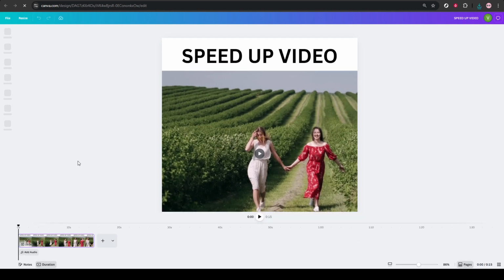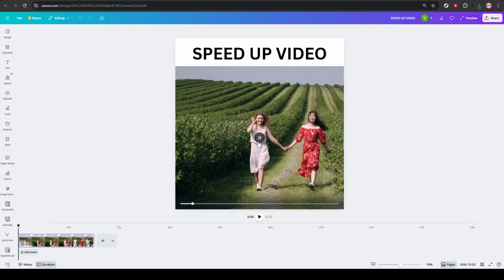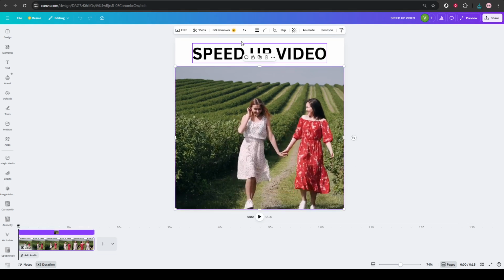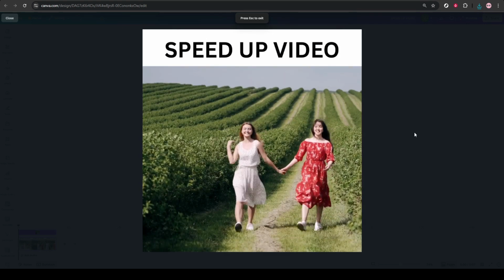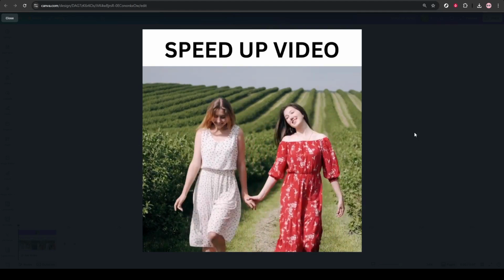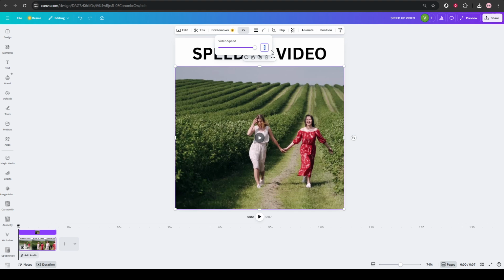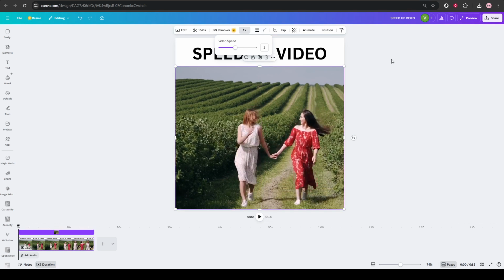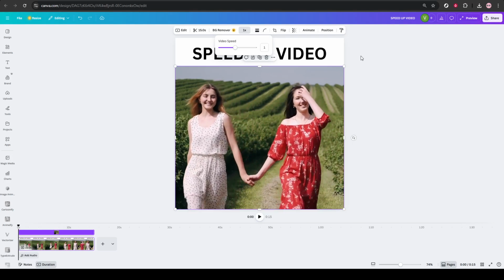How to speed up a video in Canva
In this video We will show you How to speed up a video in Canva.